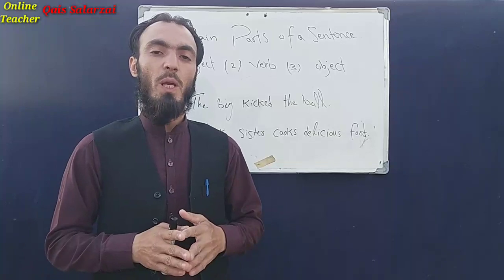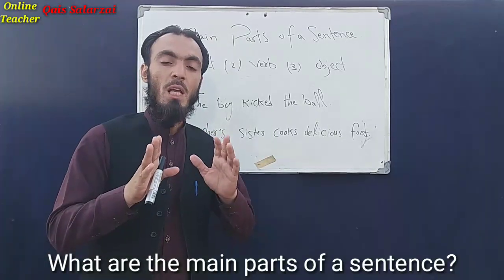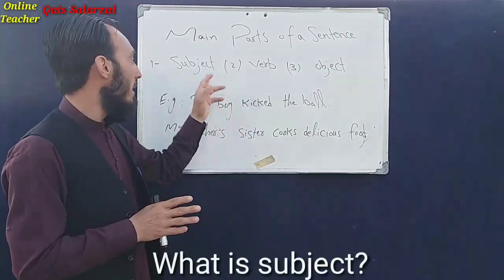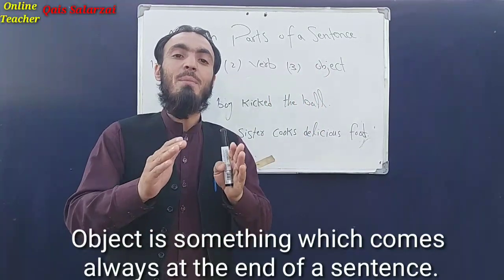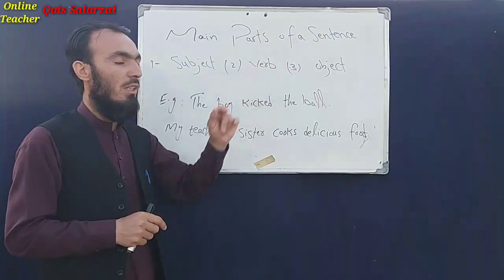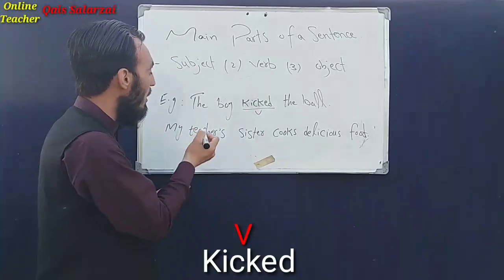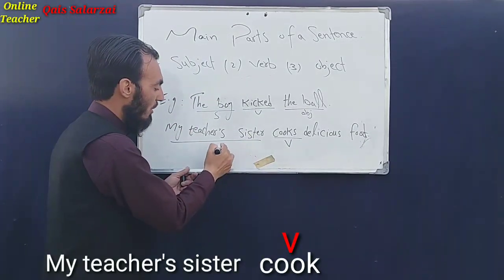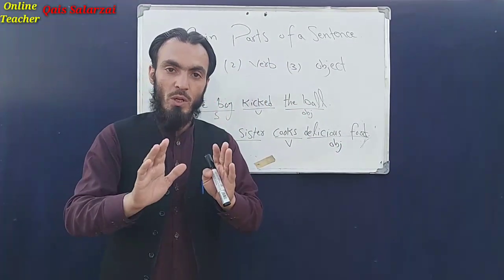Sentence And Main Parts Of a Sentence, Grammer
hi guys welcome back to Easy English Learning channel